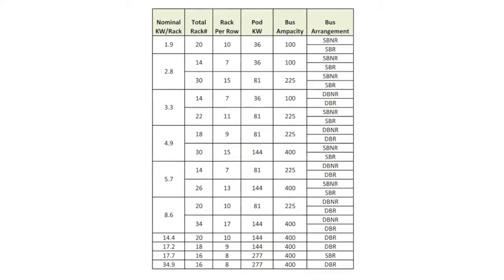What are the most cost effective POD designs for your data center?